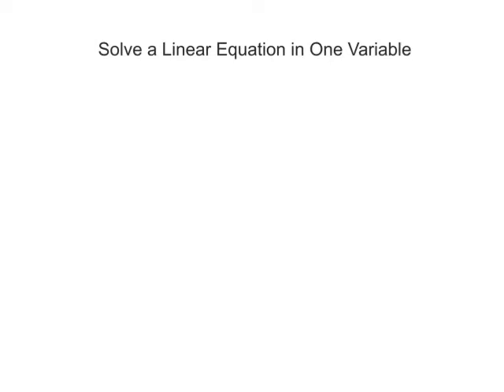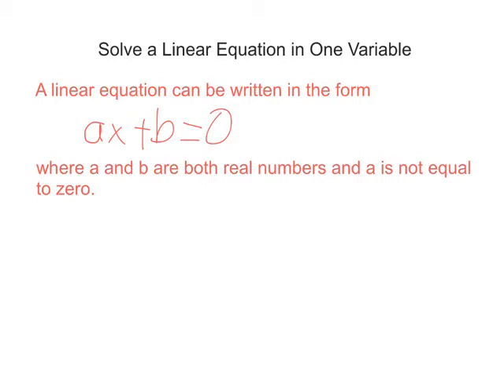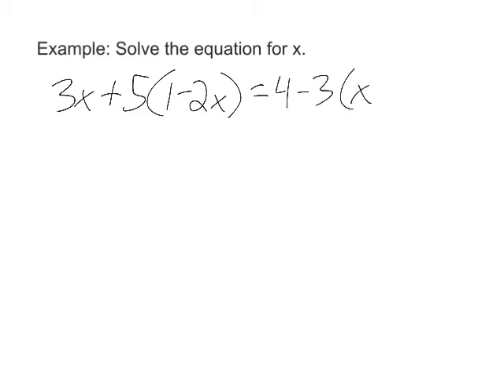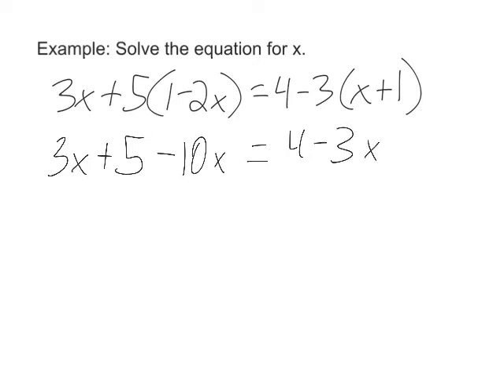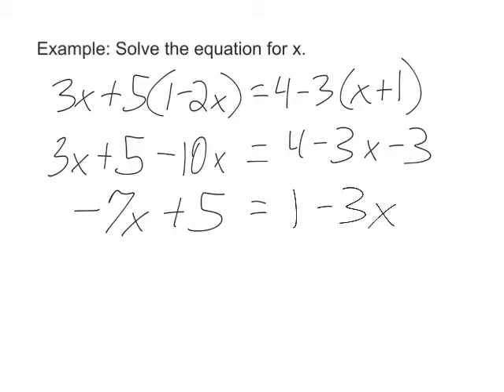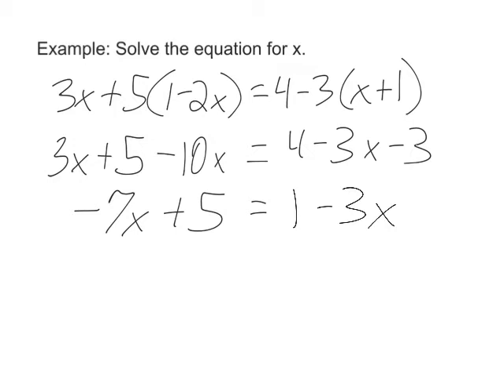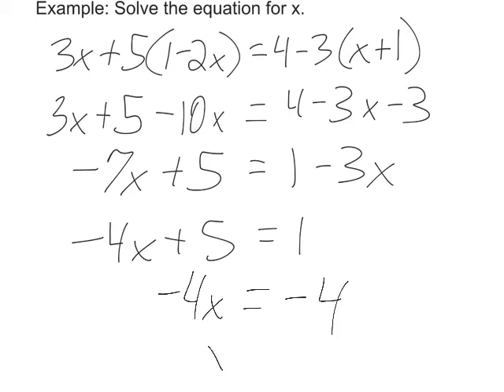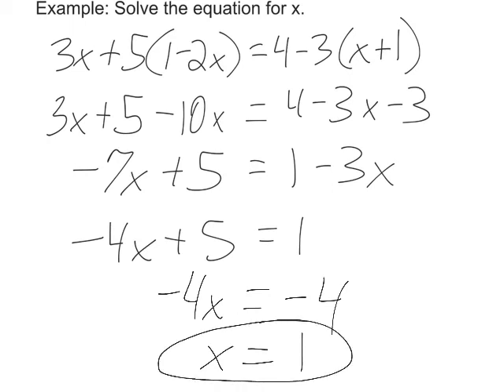Section 1.1 Solving Linear Equations CC